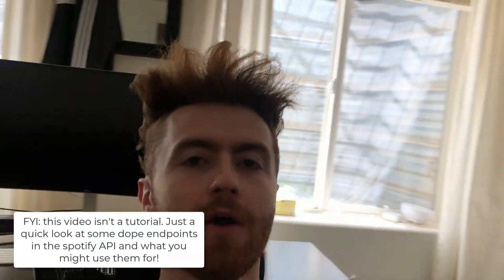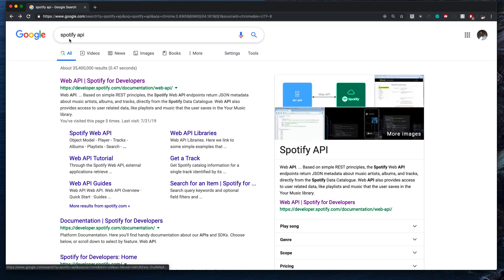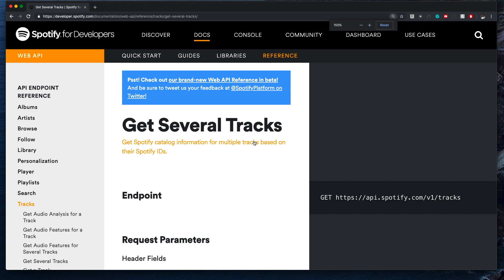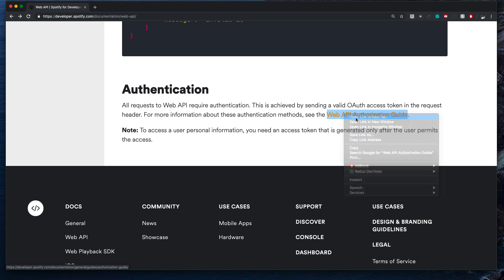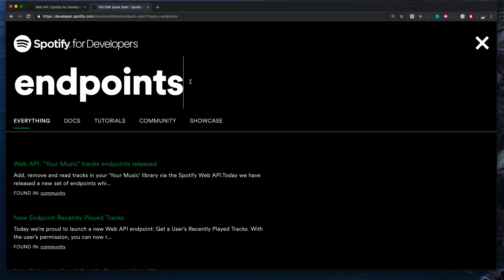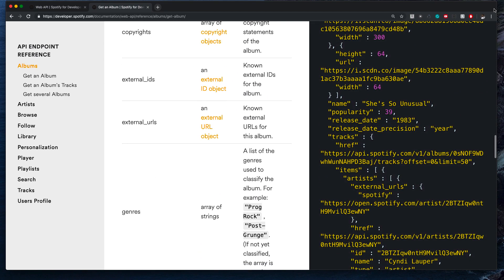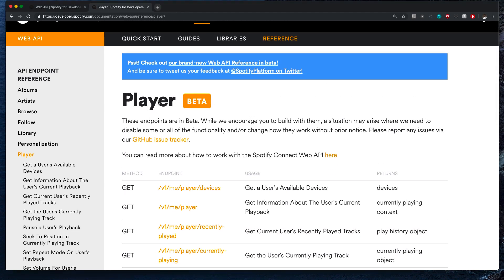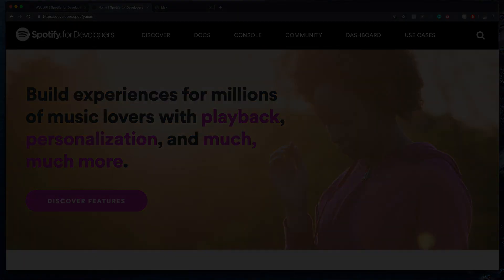Spotify API Quick Look - Authorization, Endpoints, and what I might use it for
Join Robinhood with my link and we'll both get free stock 🤝

A brief look at the spotify API. Specifically Spotify API endpoints like fetching albums, spotify api profiles, spotify api playlists, and users. This IS NOT a tutorial but rather a quick little video of me looking at the spotify api website.